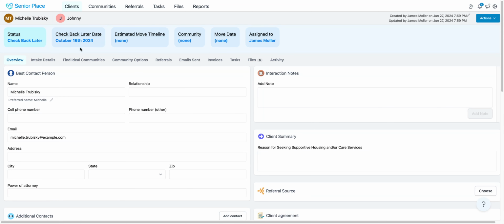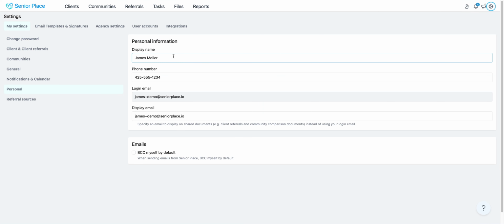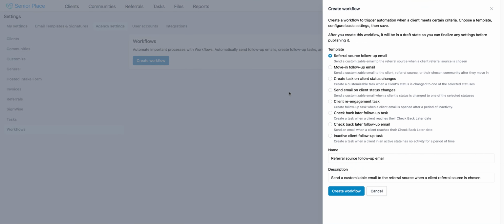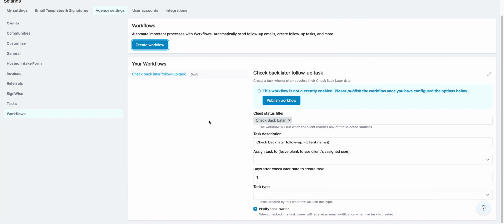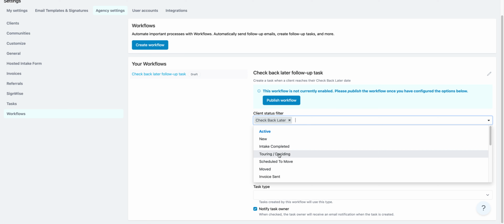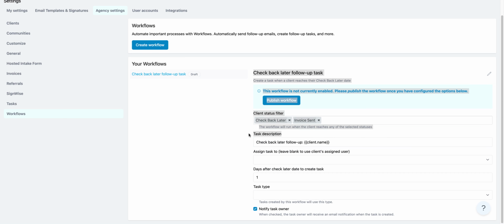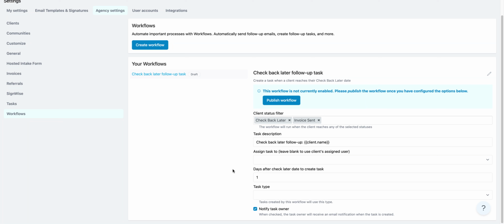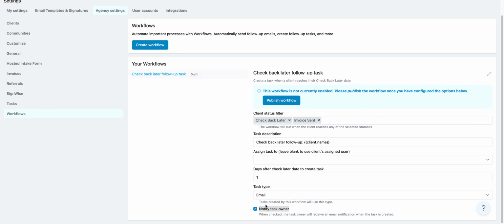Workflows: How to Automatically Create a Task When a Client Reaches Their Check Back Later Date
Learn how to build a workflow that automatically creates a task when a client reaches their check back later date in Senior Place.